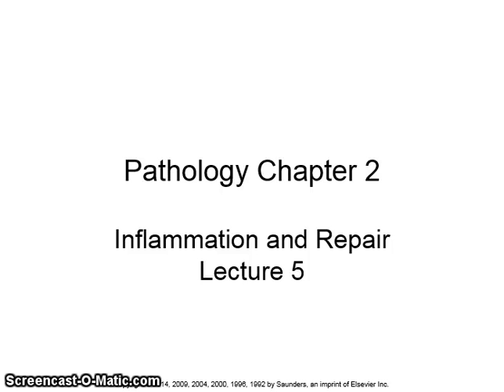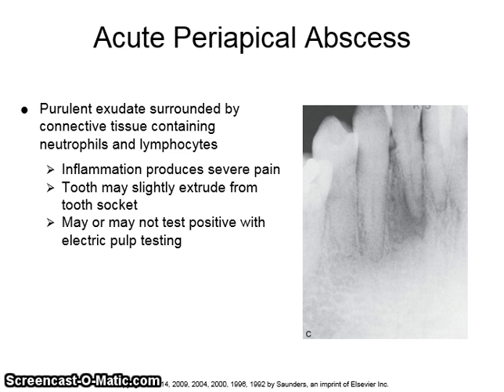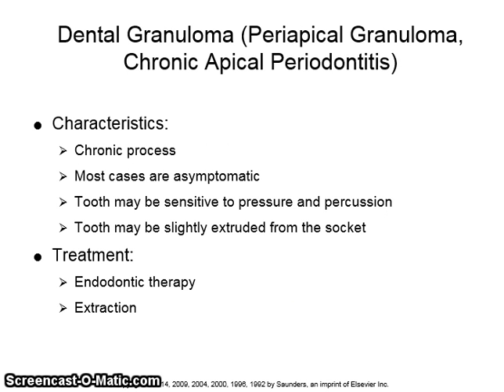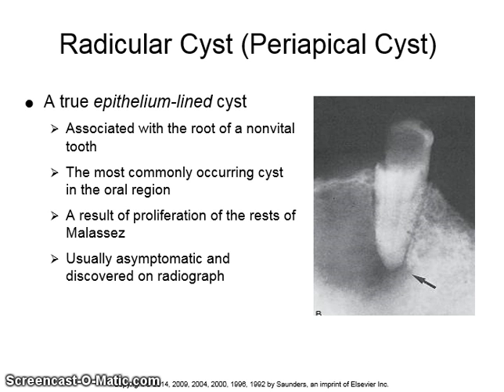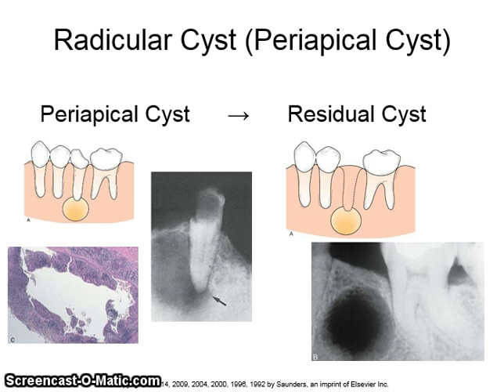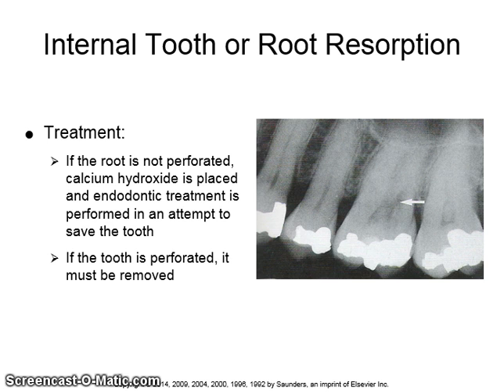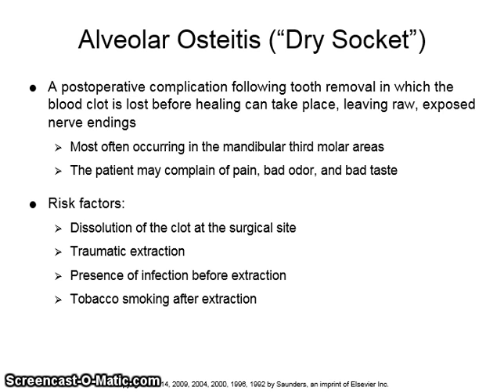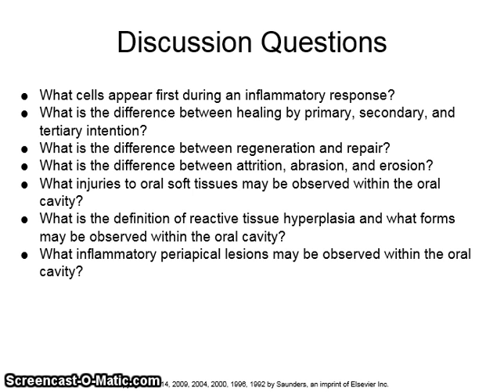Inflammation and Repair - Oral Pathology Ch 2 Lecture 5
Oral Pathology Ch 2 Lecture 5